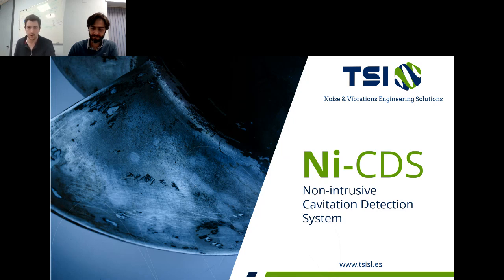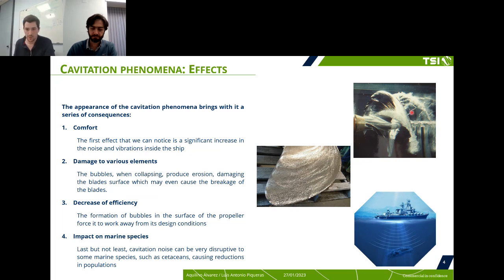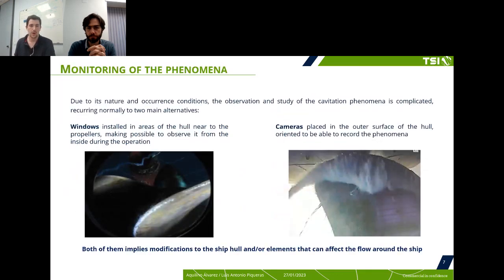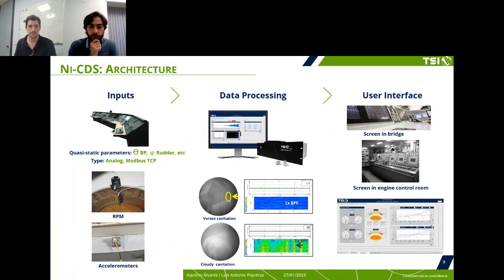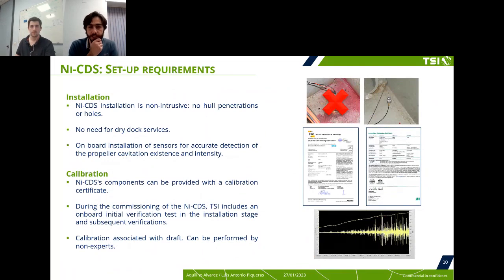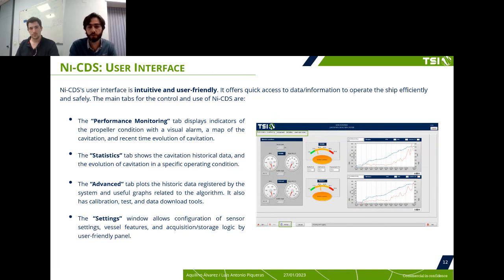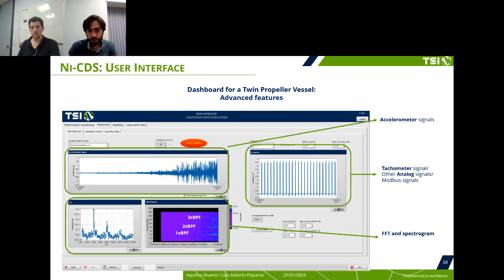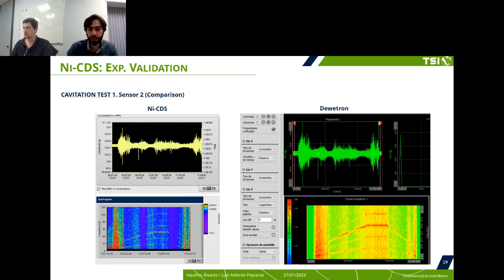🌊 NI-CDS a non-intrusive solution for monitoring ship cavitation phenomenon - TSI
👉 If you need more information about our new system